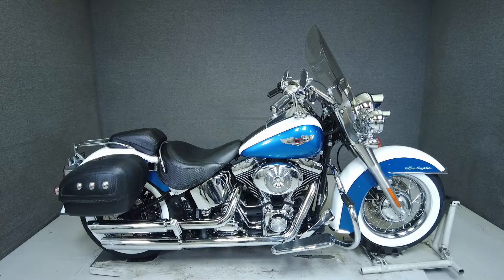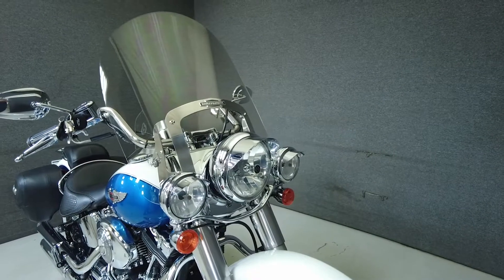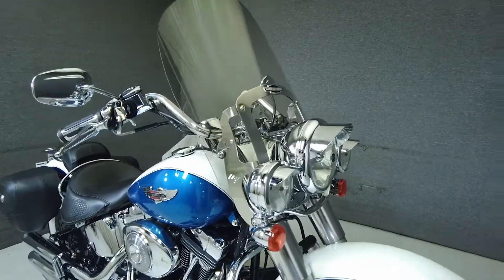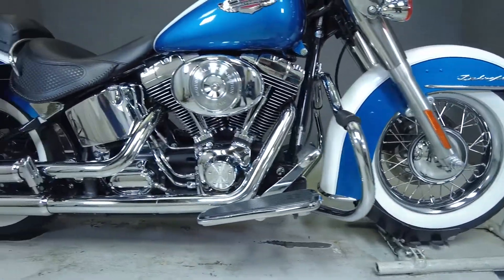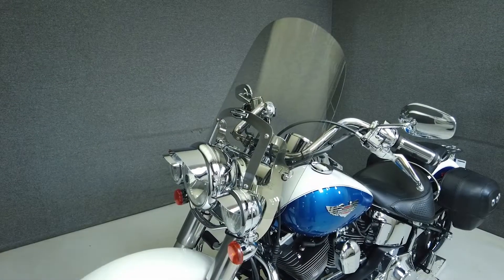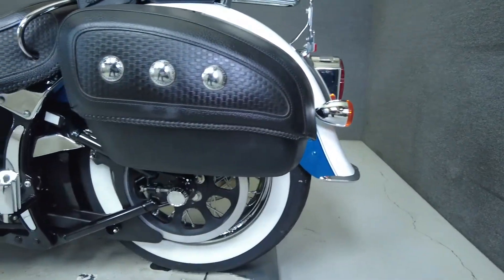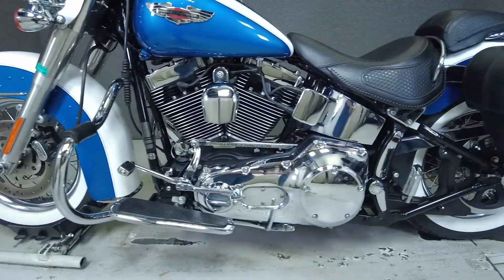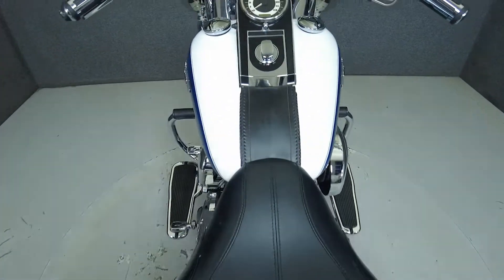2005 HARLEY DAVIDSON FLSTNI SOFTAIL DELUXE - National Powersports Distributors